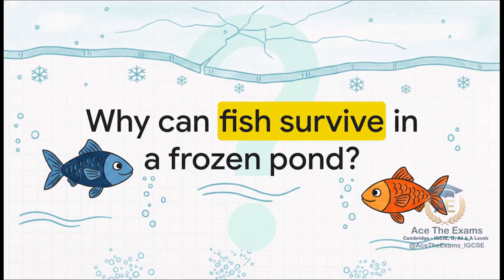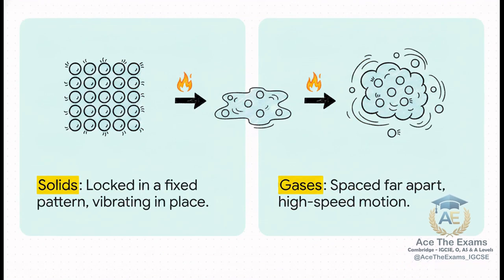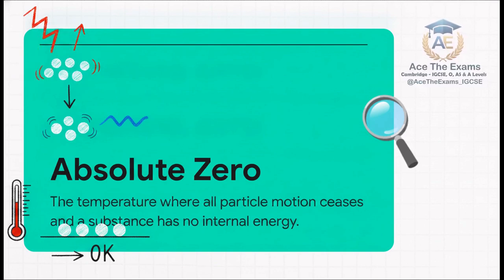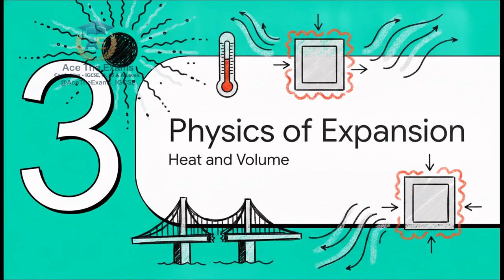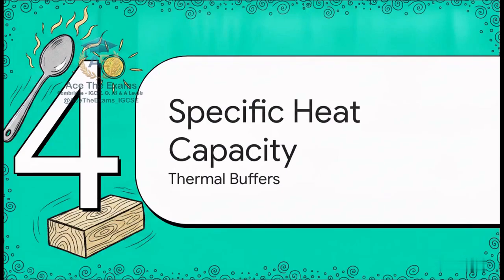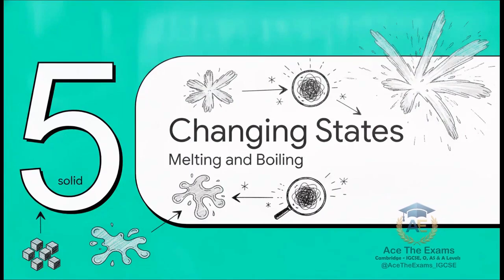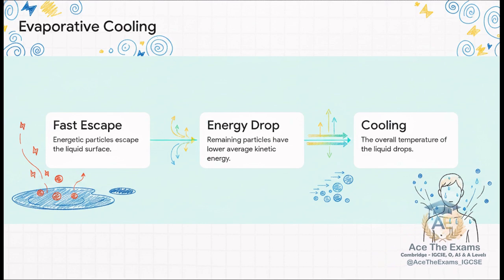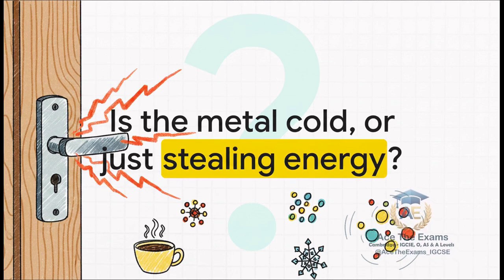A* Exam Guide: Thermal physics | Cambridge IGCSE Physics 0625 | Ace The Exams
Topic: Thermal physics
Subject: Physics 0625
Level: IGCSE